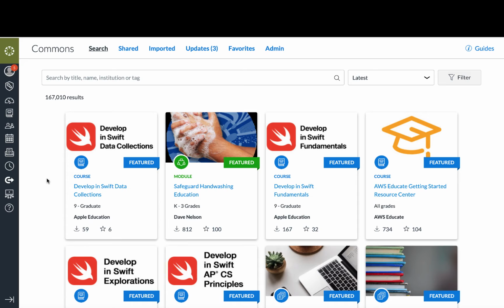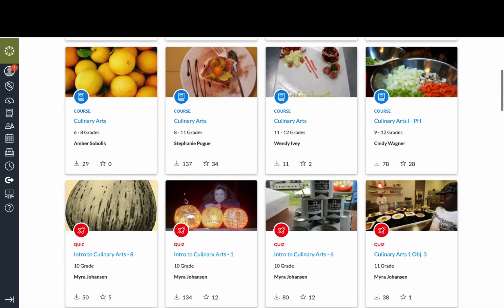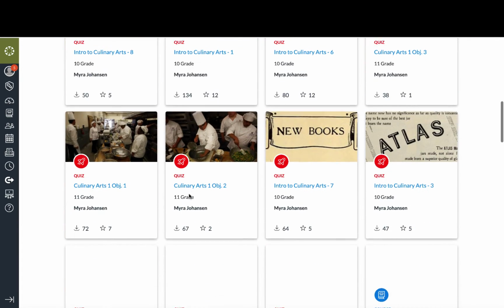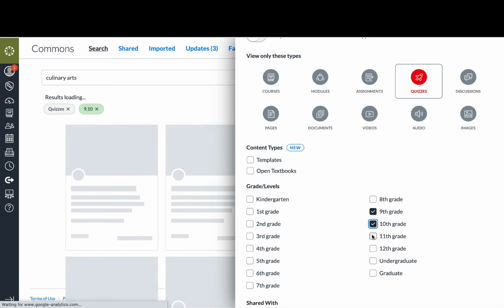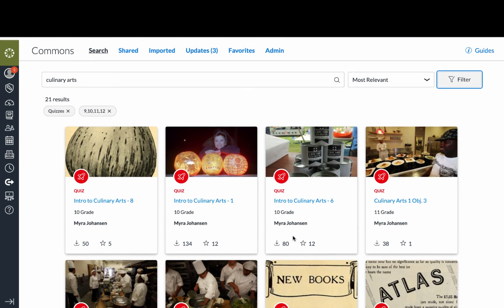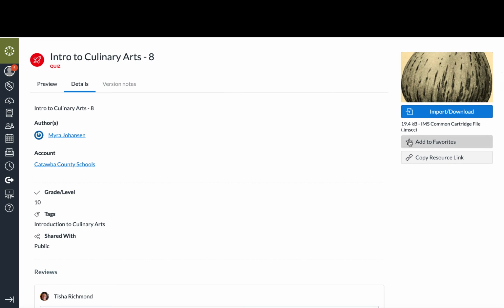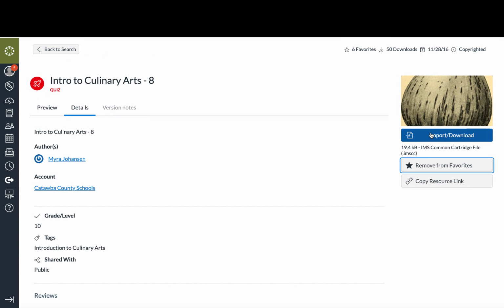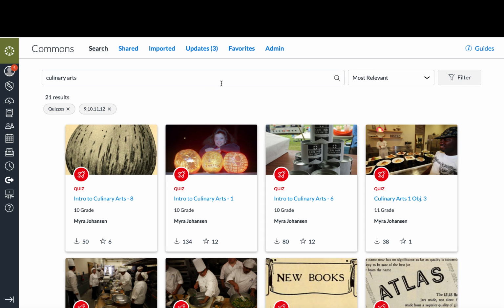Global Navigation- Commons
In this tutorial I share how to navigate the Commons to find resources to bring into your course.